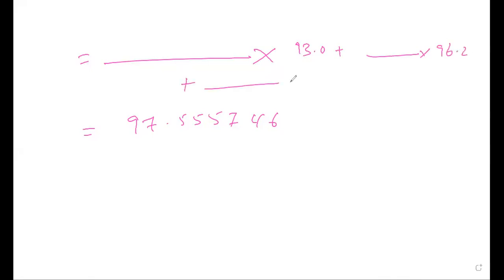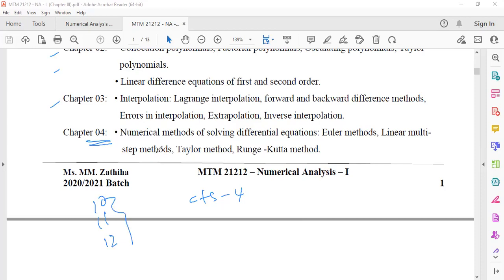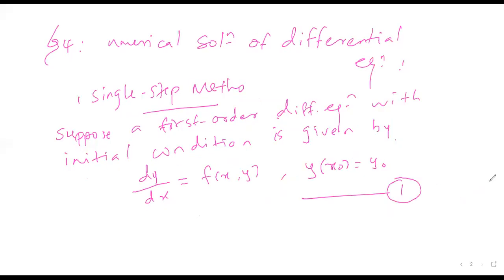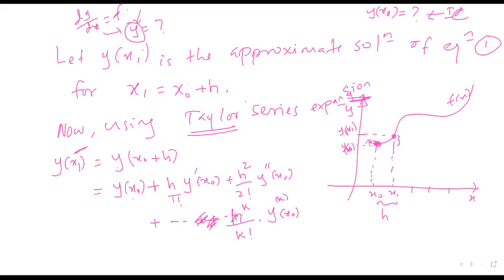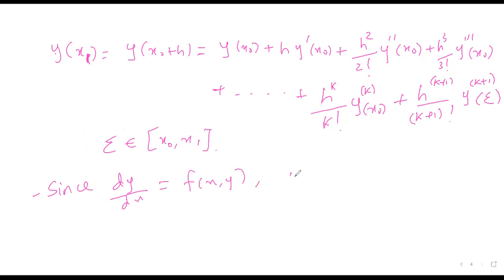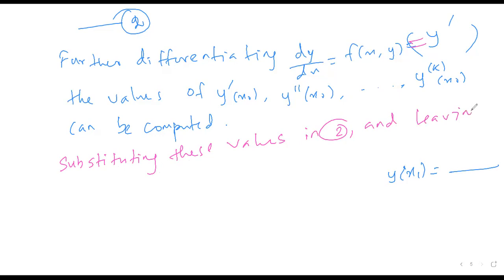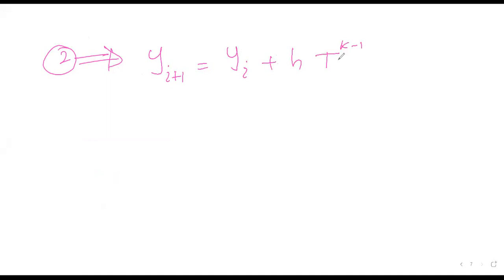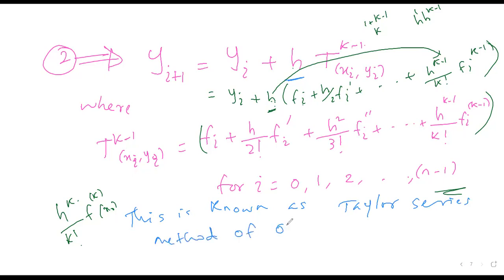NA - I - Lec - 10 (3)